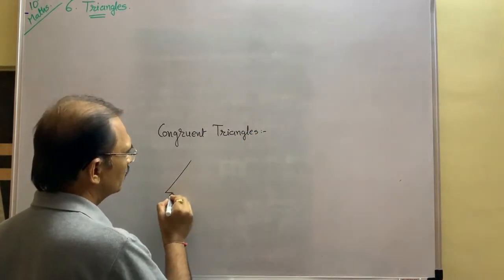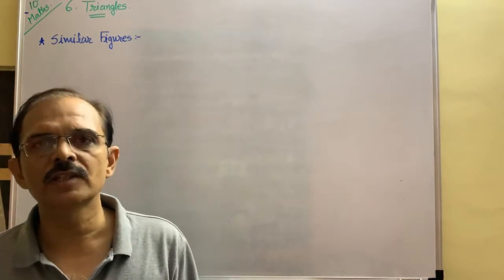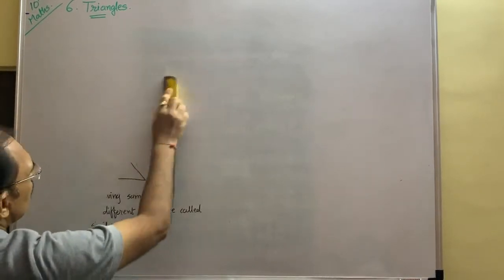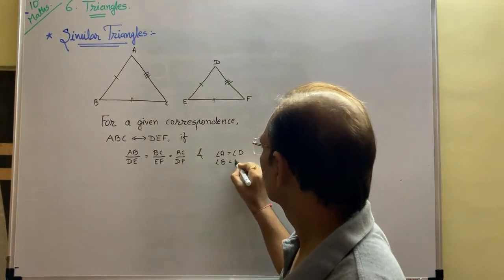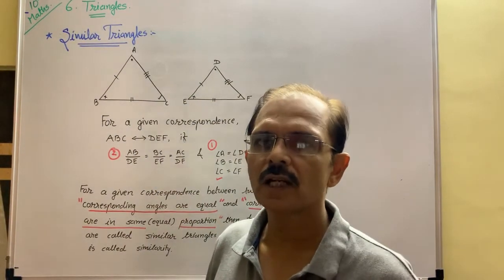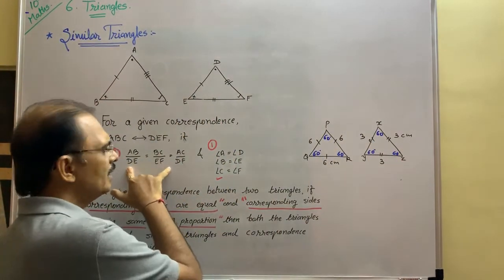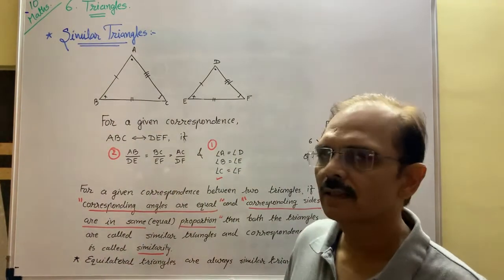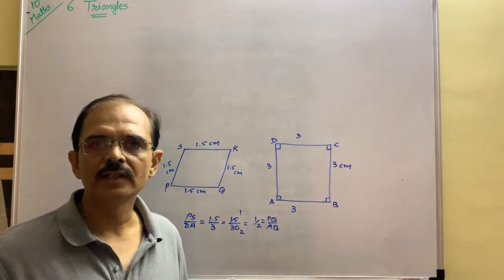Std 10 Maths Ch 6 Lec 1